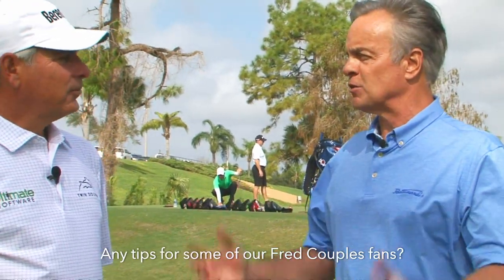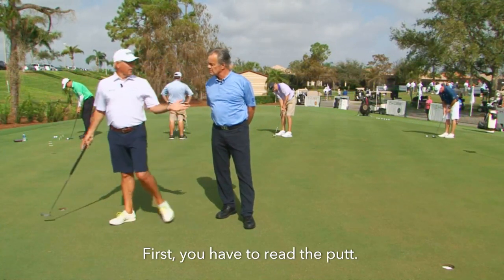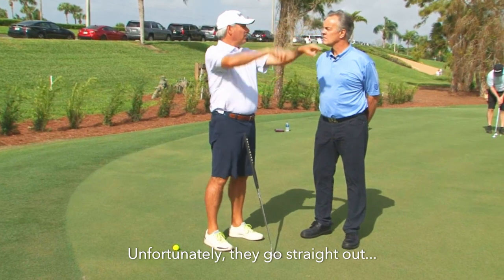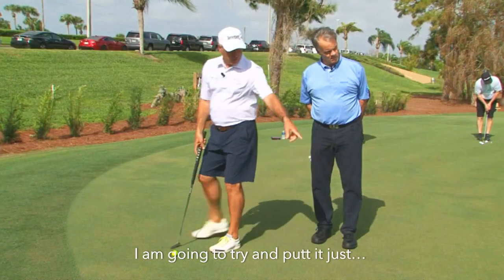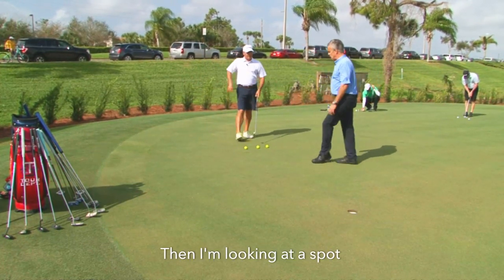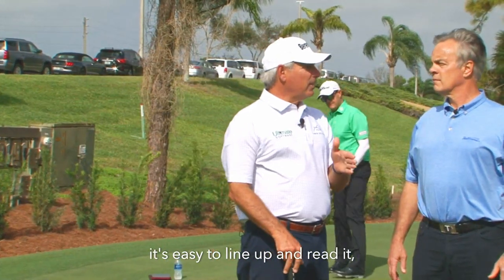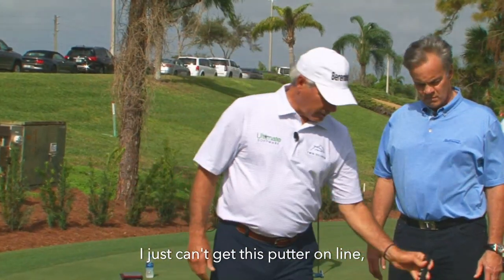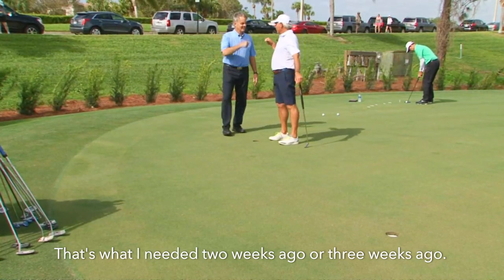Fred Couples Spot Putting Tips with Robert Bettinardi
Hall of Famer, Fred Couples, 1992 Masters champion, and 12 time PGA Tour winner talks about spot putting with Robert Bettinardi, founder and president of Bettinardi Golf. Fred Couples putts with a Bettinardi FCB (Fred Couples Blade) since 2012, milled from Double Aged Stainless Steel in the USA at Bettinardi HQ just outside of Chicago. Fred Couples and Robert Bettinardi help everyday golfers learn the technique of spot putting, reading putts and how Fred thinks about long putts.